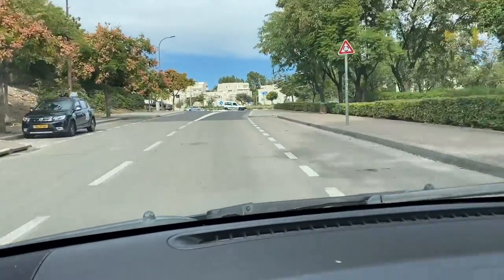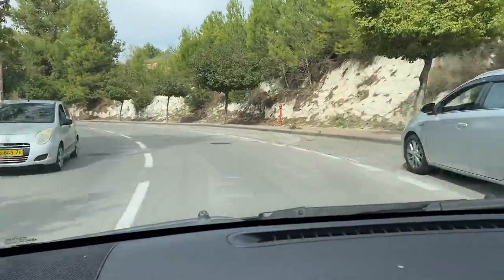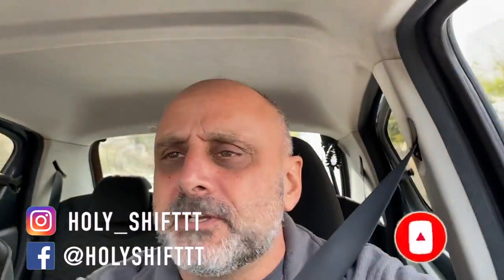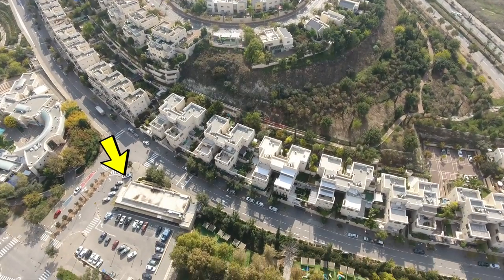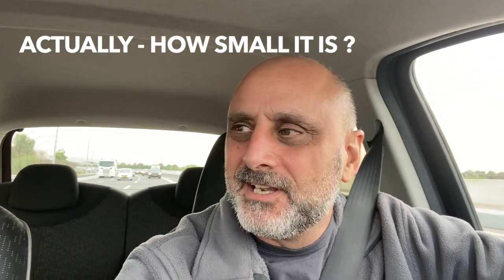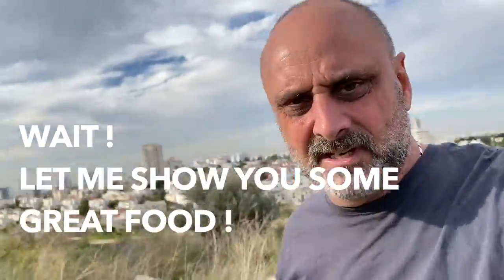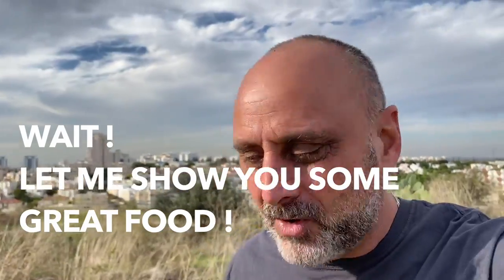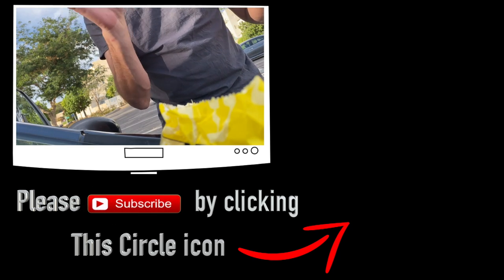Harley Davidson Israel Dealership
Went to visit the Harley Davidson Israel dealership. As a small country, Israel has only 2 Harley dealerships. Variety of merchandise is similar to what we see in the USA but the Motorcycle inventory variety is limited due to the unique riding style and culture.
I also give a short intro to the town Modiin - where I stay while I'm in Israel.

Hey guys !

The lights I changed on the Harley Electra Glide :
- The smoked tail light was bought on Revzilla - search :"Drag Specialties Laydown Taillight Lens For Harley
Item: P404017"
Gear I wear:
My video gear:
360 shots - I use - Insta360 one R